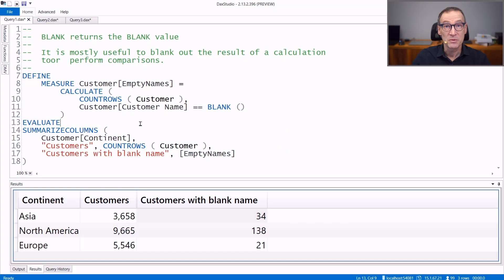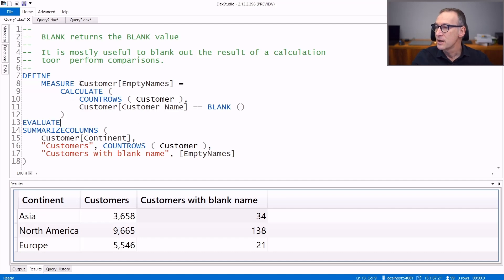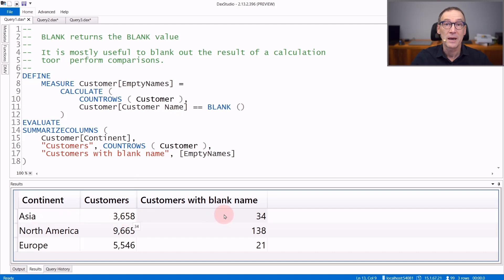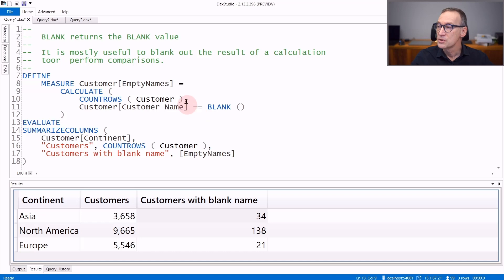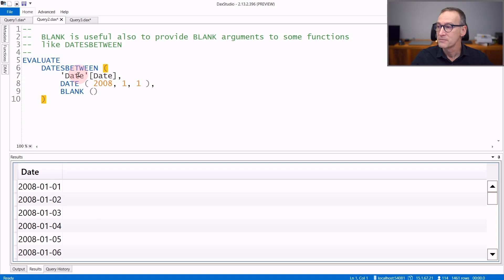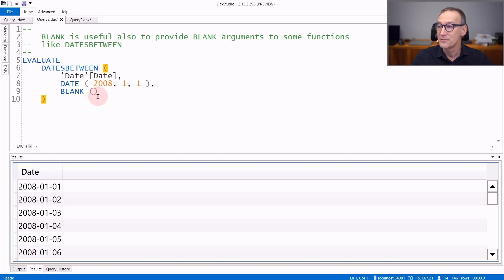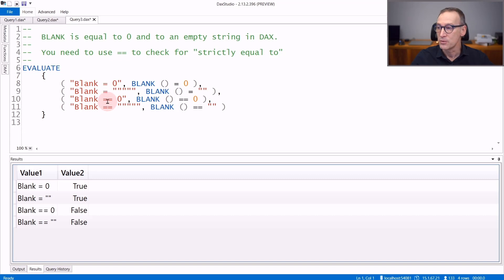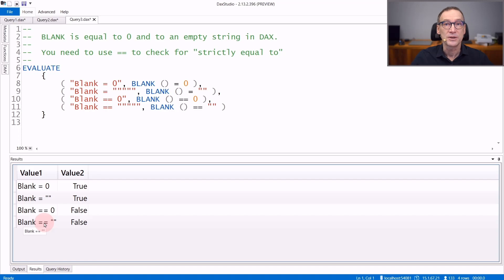BLANK - DAX Guide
BLANK: Returns a blank.